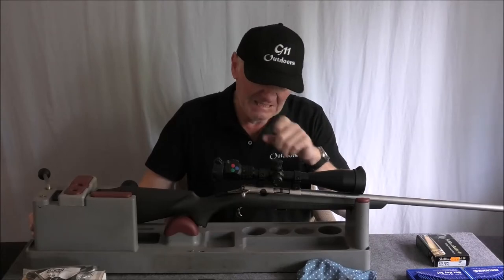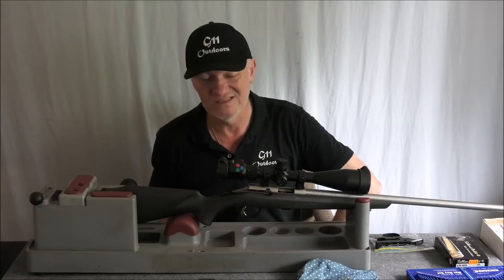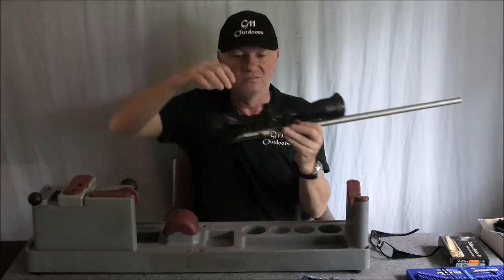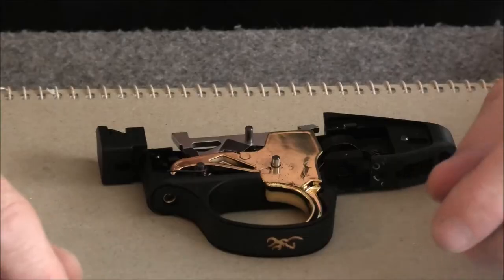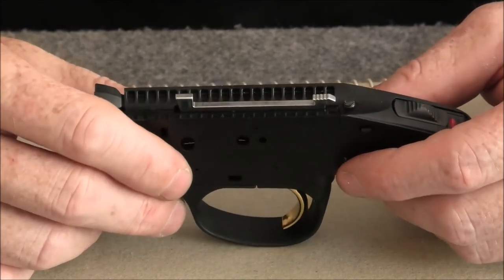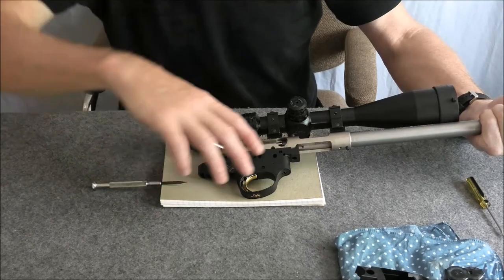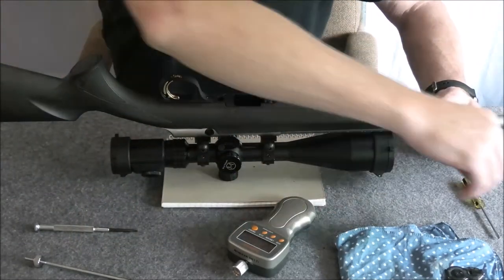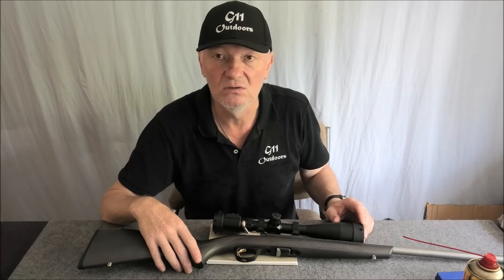Browning T Bolt trigger fix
How I reduced my trigger pull from 4.5 pounds to to 2lb 12 ounces without surgery.